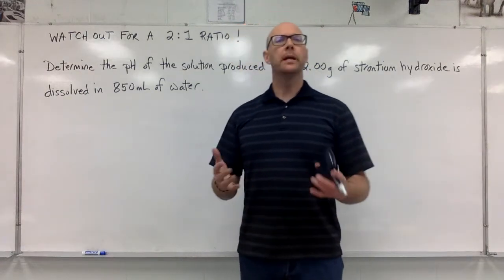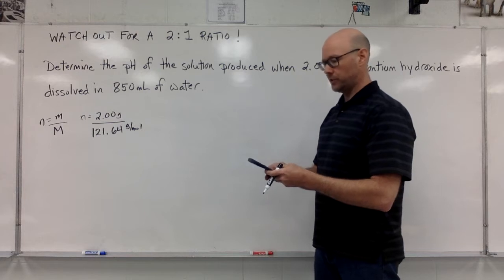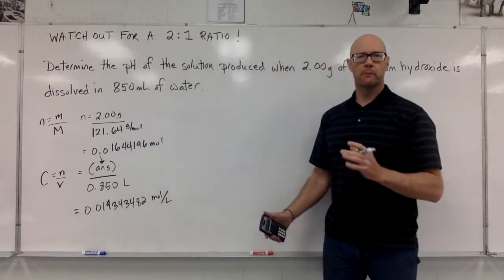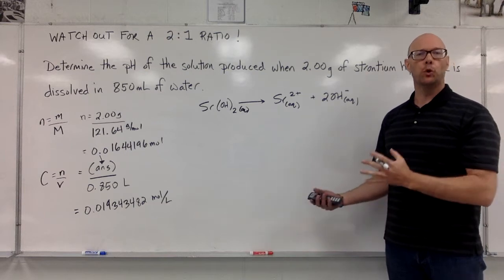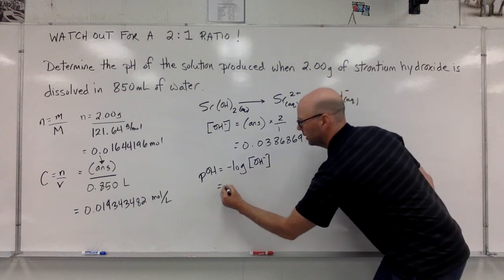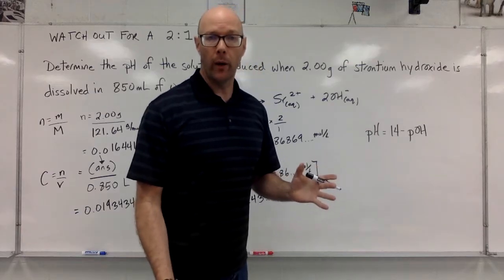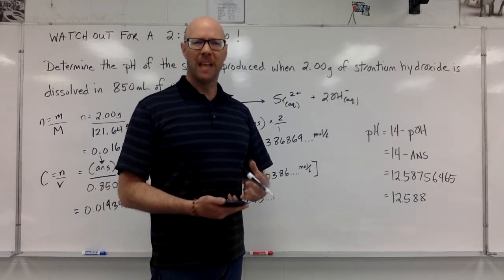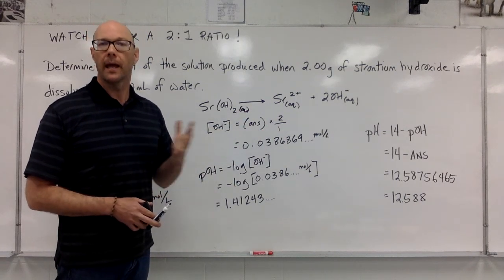Multistep Calculation Example in 2:1 Ratio